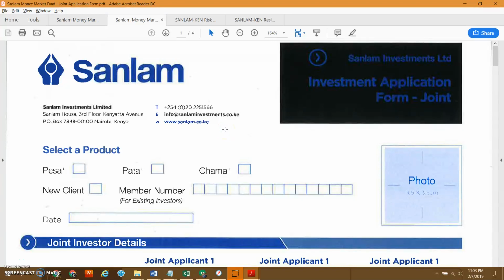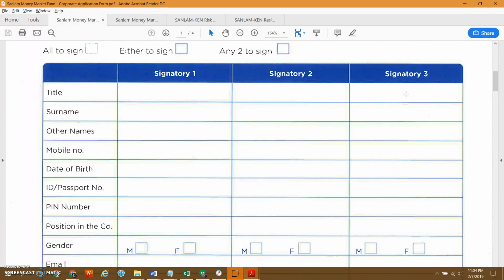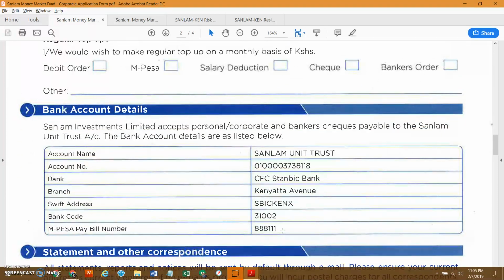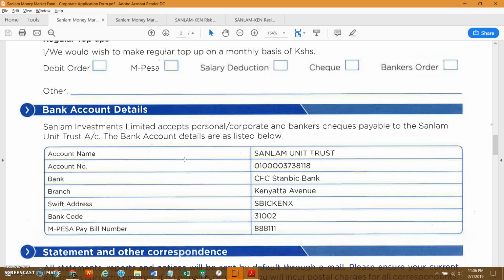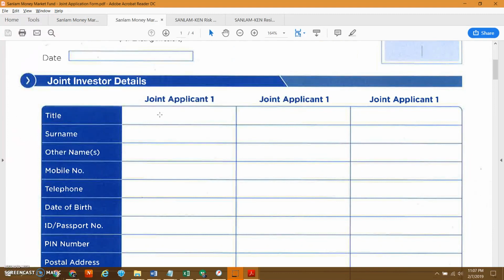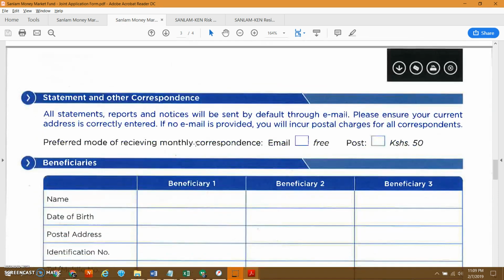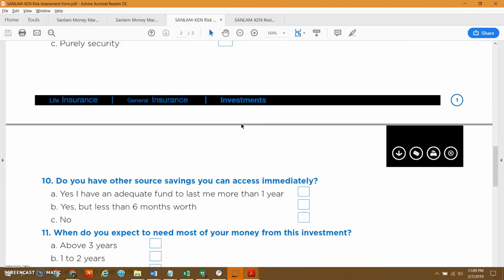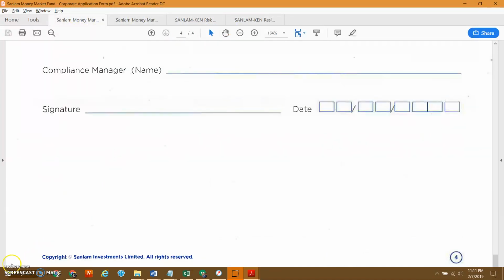Completing the Sanlam Money Market Fund Joint & Corporate application forms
Read a comprehensive guide on money market funds in Kenya updated for FY 2021/2022 and beyond:

In this video, we build upon on the previous tutorial on completing the individual application form by addressing any peculiar sections of the corporate and joint forms.

I also take you through the other forms required by Sanlam Money Market Fund

The Telegram Channel above has a link to a Free Compound Interest Calculator Bot!